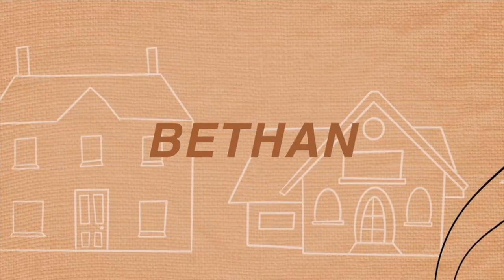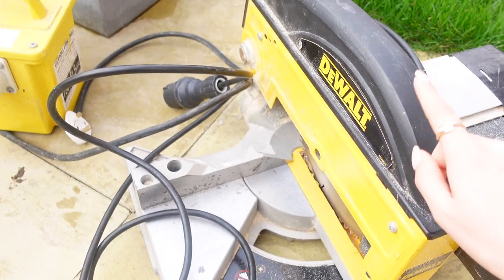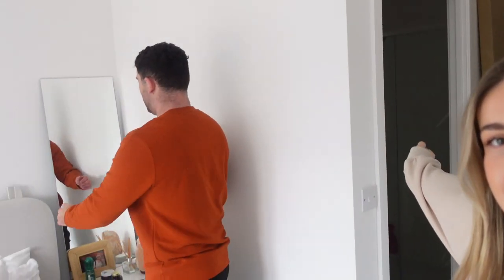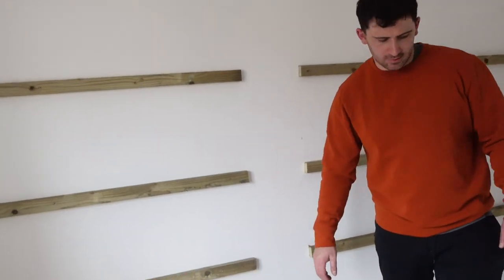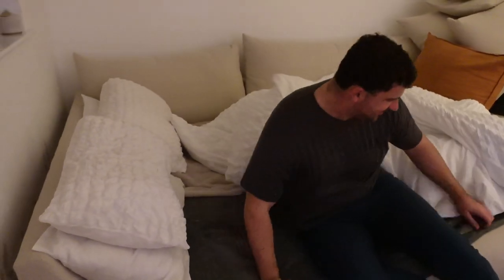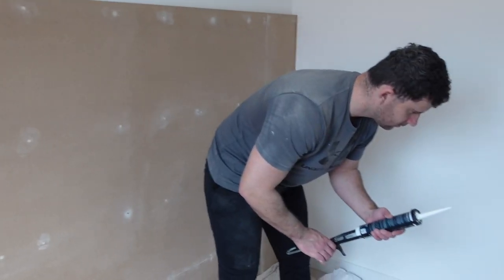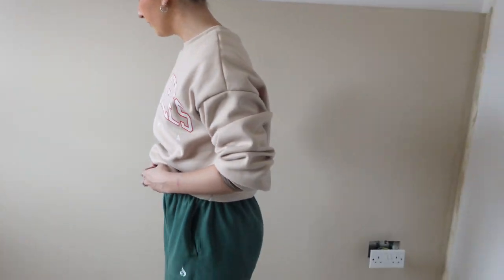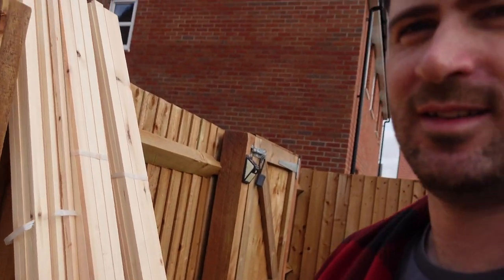DIY PANELLING ON A BUDGET - With a twist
Welcome to our Linden Eveleigh new build house! We hope you love our new slatted bedroom wall! Been wanting to do this DIY panelling since before we moved in haha!

Code: BETHANTOMO